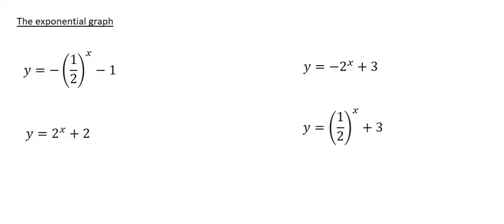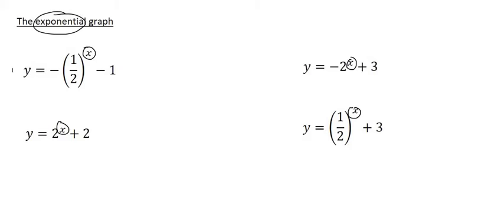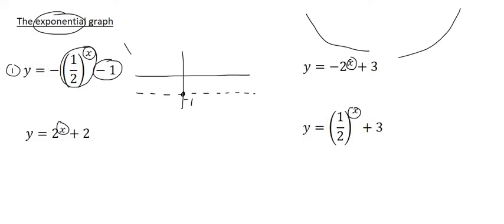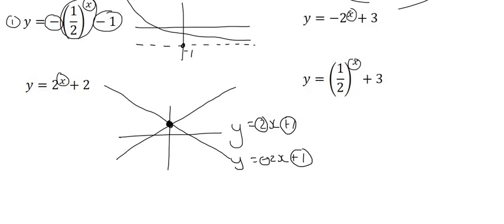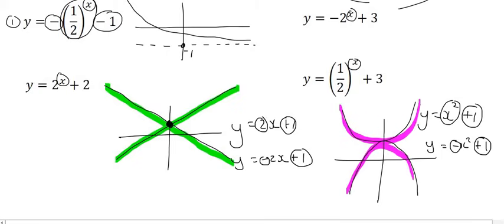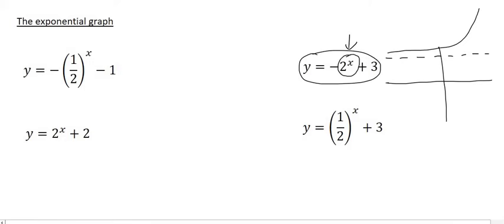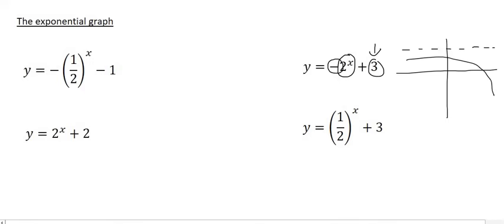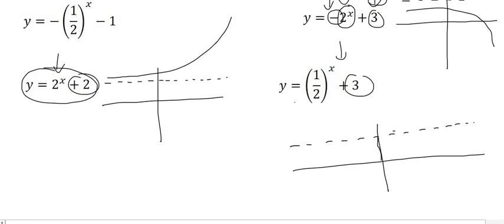Exponential Function Grade 10: y = a^x + q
In this maths lesson we learn about y = a^x+q in an exponential function in grade 10.